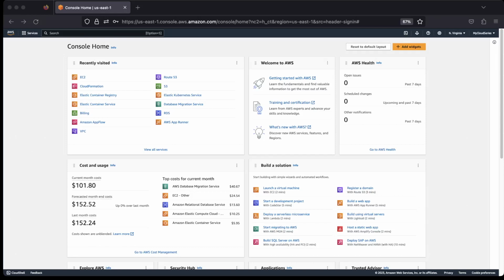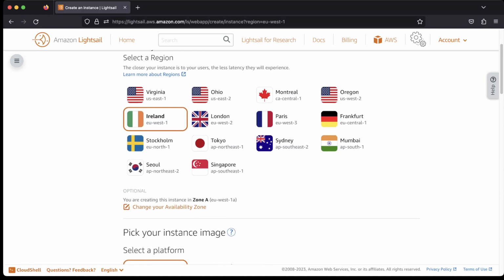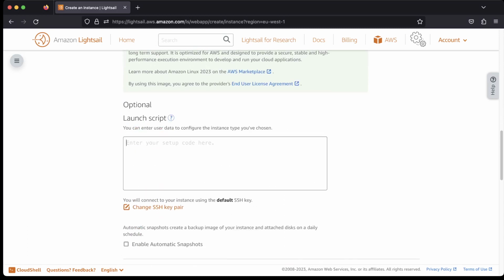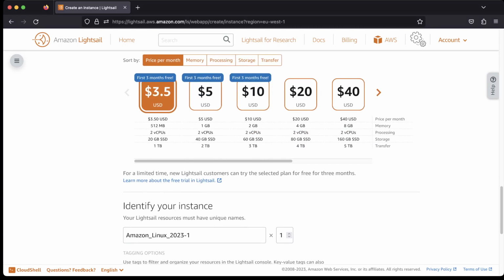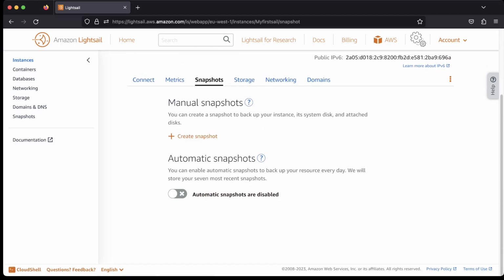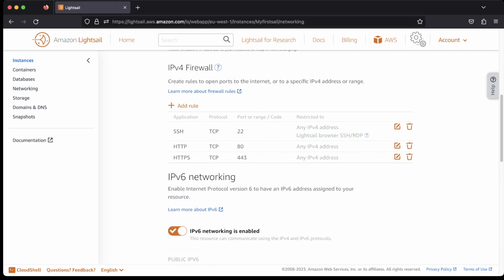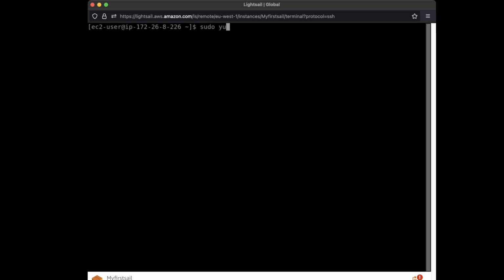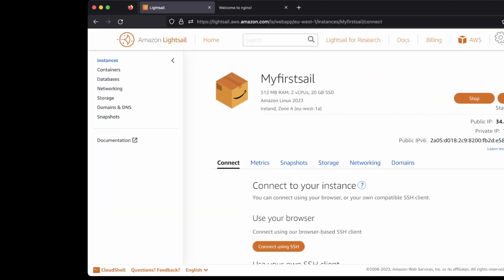How to Launch a Virtual Machine on Amazon Lightsail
In this video, I explain how to launch a virtual machine or virtual private server (VPS) on Amazon Lightstail, connect to the instance. Then install nginx on the Linux instance.

You can also get a copy of my book, Techtionary, which gives basic definitions to terms in AWS Cloud Computing and DevOps